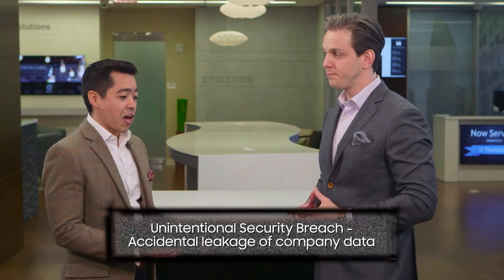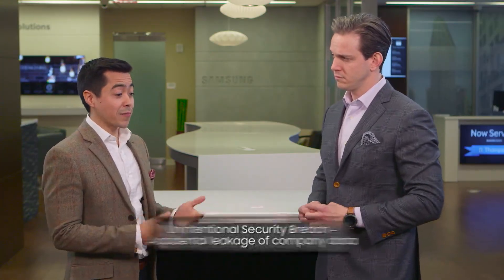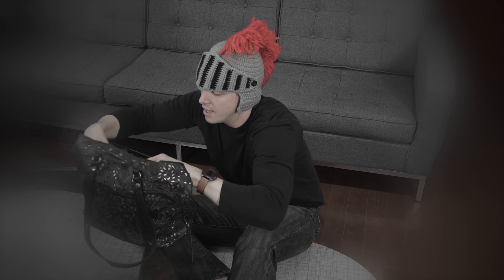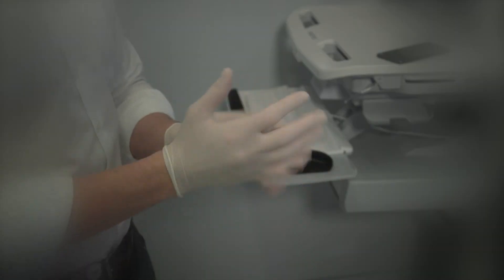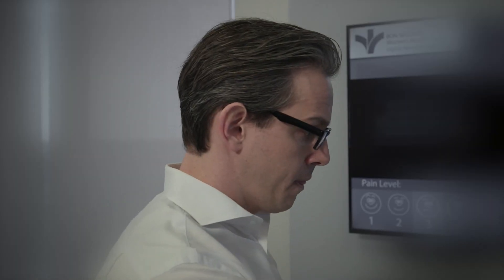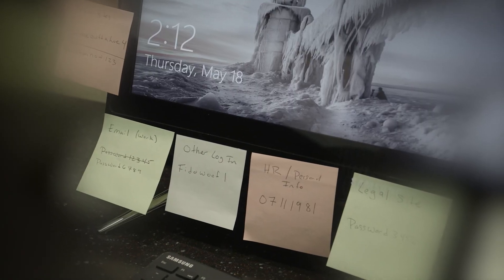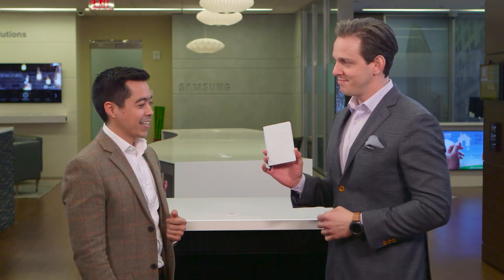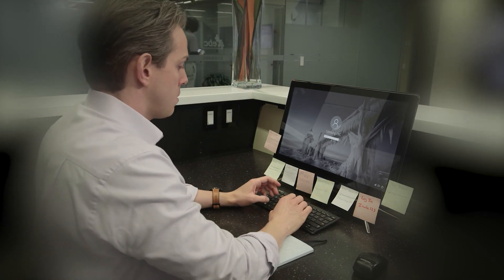Three Ways Biometric Security Saves the Day | SBTV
Biometric security gives workers a safe and easy way to access their mobile devices. Here, Reid Estreicher and Damon Sununtnasuk show how iris and fingerprint scans can secure a device against accidental leakage, accelerate access for field workers and simplify password management.

So how do you set up Samsung Pass? Glad you asked!

Not sure which biometric authentication method you should use? No problem. This infographic will help you choose.